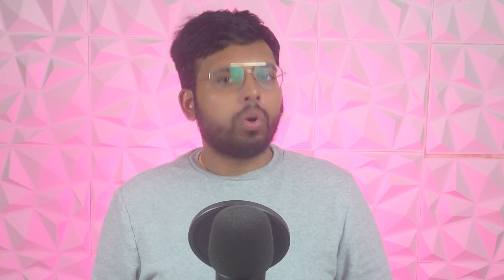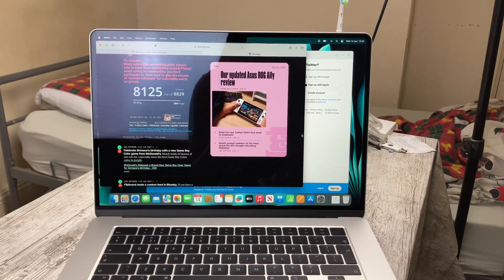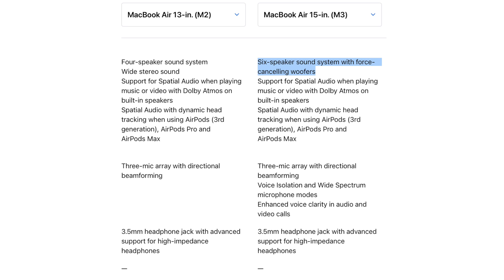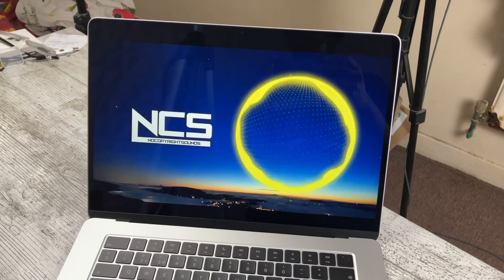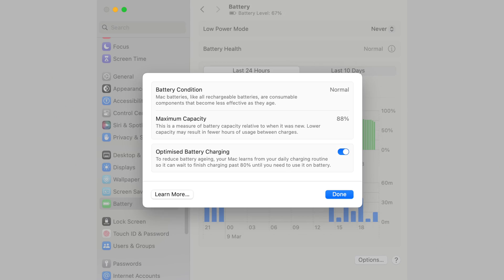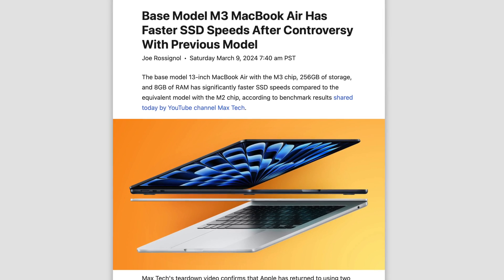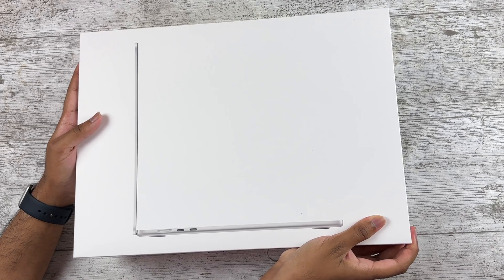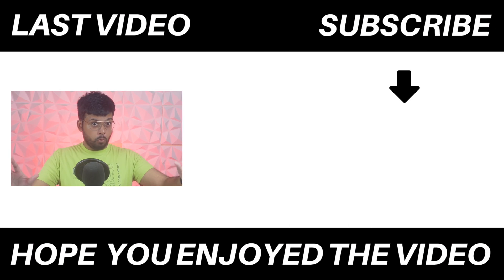15 inch vs 13 inch M3 MacBook Air - CHOOSE WISELY!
So I’m sure many right now are likely cross shopping between the 13-inch and 15-inch MacBook Air since they’ve just been refreshed with the M3 chipset, and whilst they are basically the same computers for the most part, there are a few key differences to note and so let’s delve into which one you should buy.